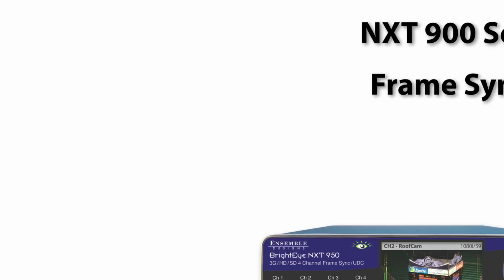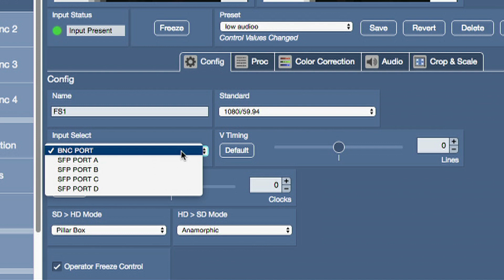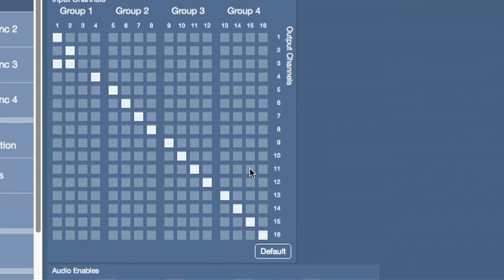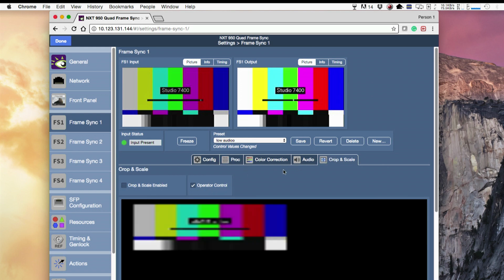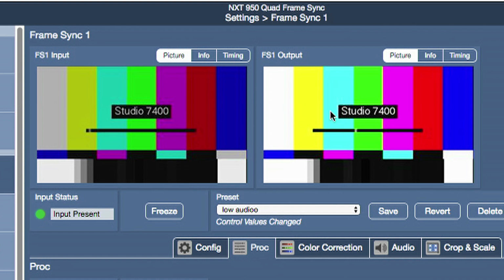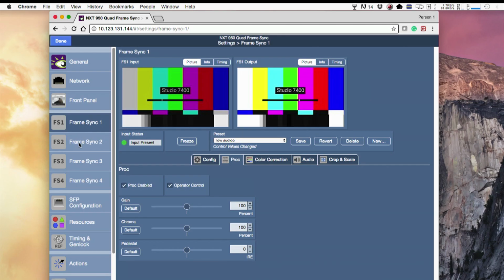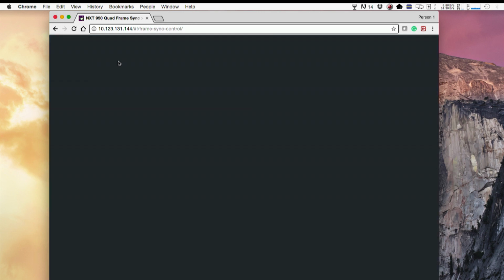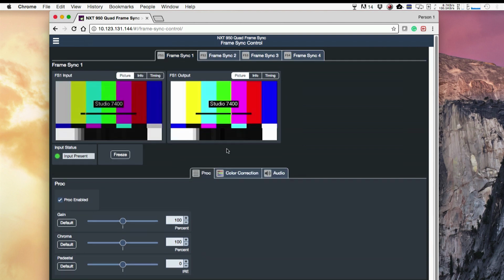BrightEye NXT 900 Series Setup and Configuration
An overview video describing the different models of the NXT 900 series Frame Sync Products.